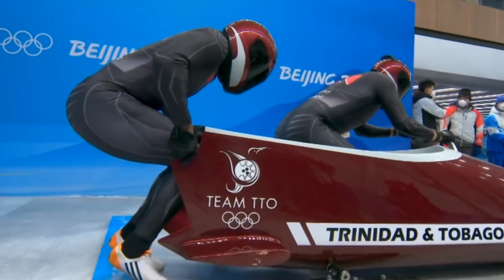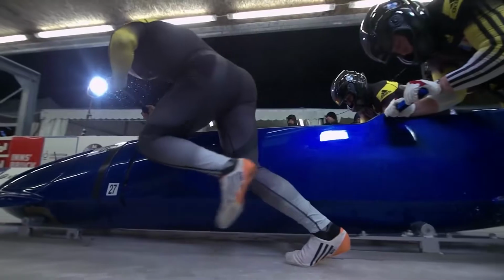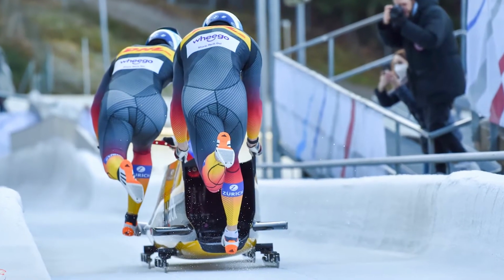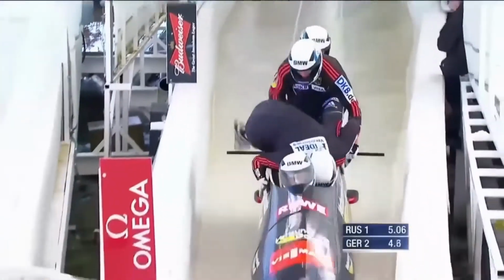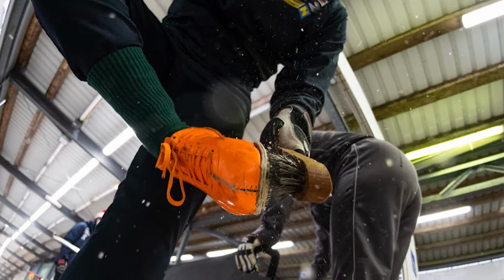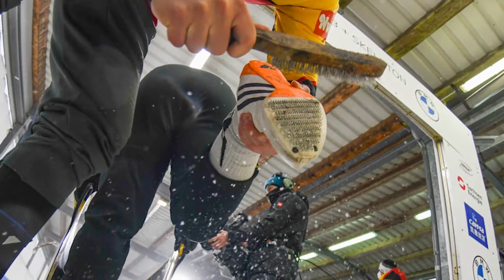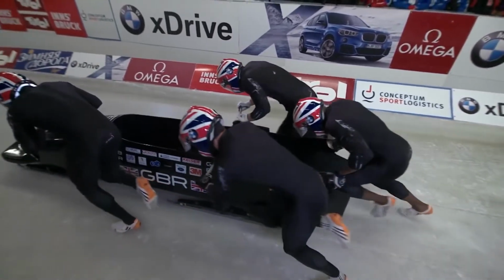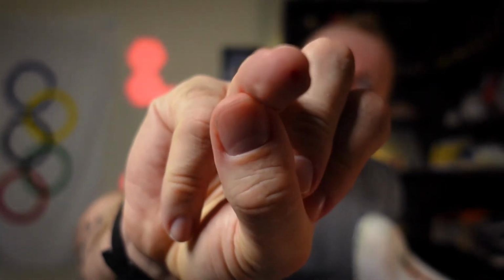How do OLYMPIC BOBSLEDDERS run on ICE !? - Axe Racing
Olympic Bobsleigh pilot, Axel Brown breaks down how Bobsledders run on ice, as well as how Skeleton athletes run on ice.

Photo credit - Viesturs Lacis
Clips - IBSF